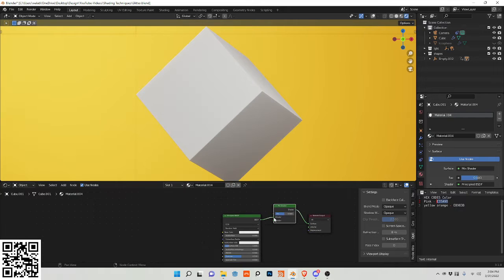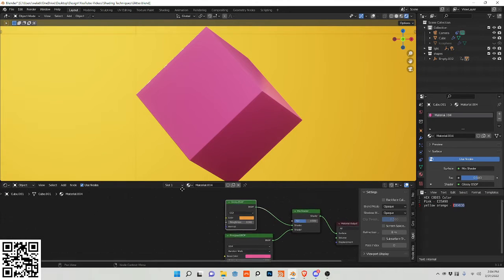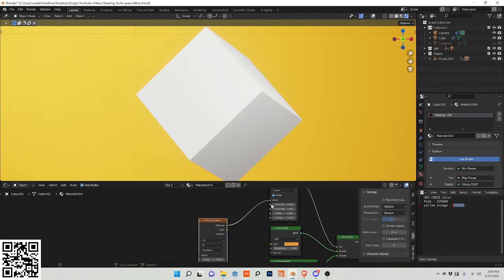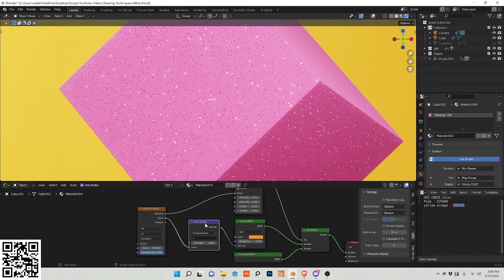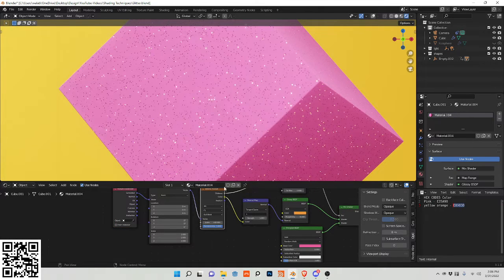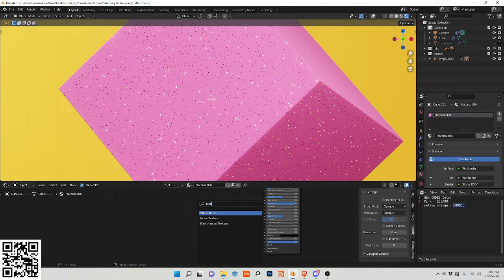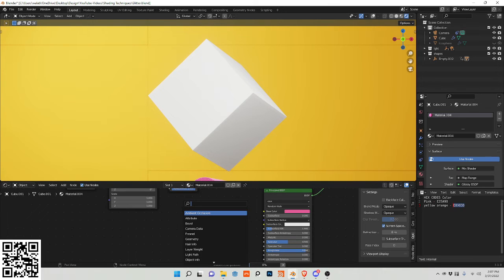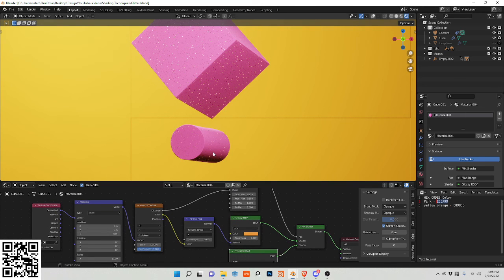Blender Tutorial | Shading Quick Tip #1: Glitter